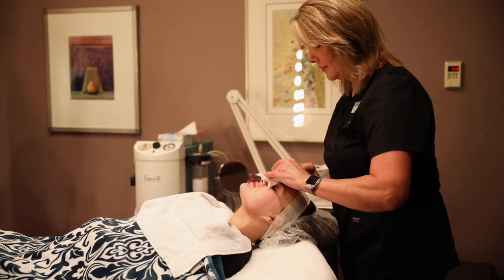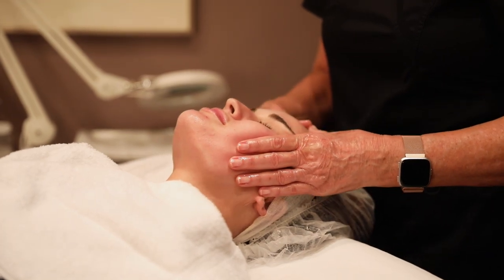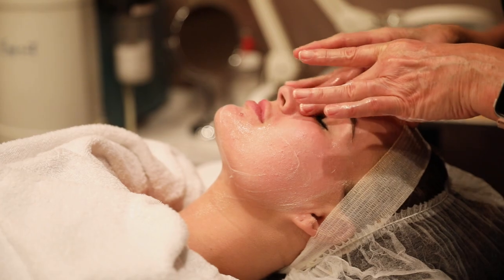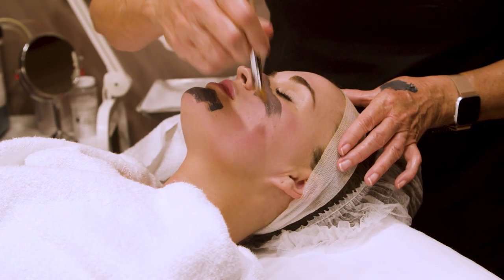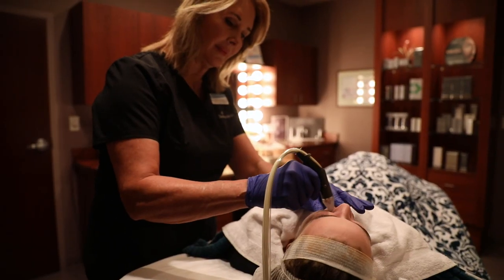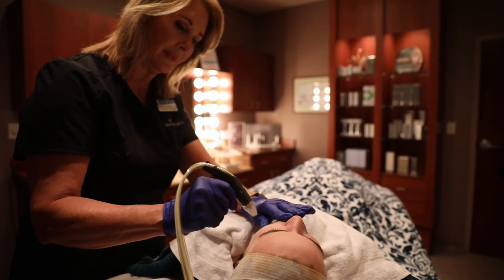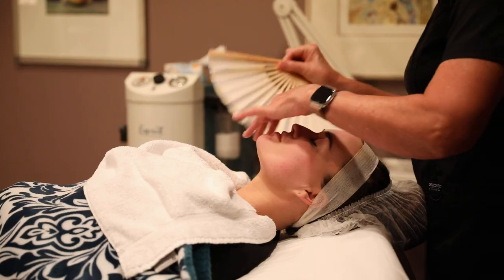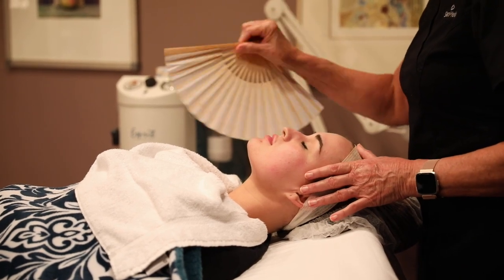Skin Care Services with Claudia Snook, LE, Licensed Aesthetician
Claudia Snook, LE, discusses some of the skin care service offerings at Ocala Plastic Surgery's Aqua Med Spa.  Request a Free Consultation today at OcalaPlasticSurgery.com.